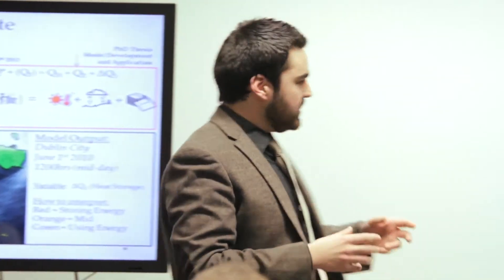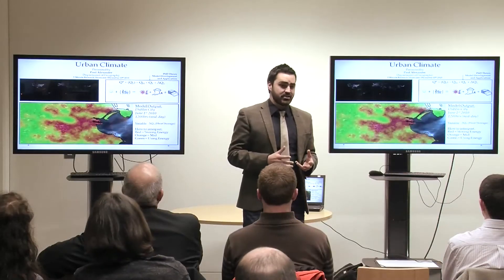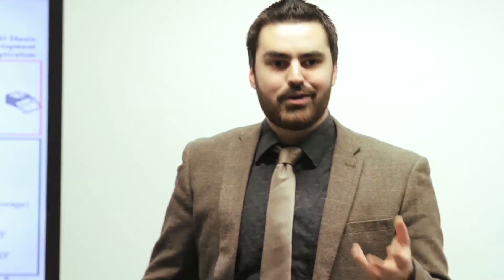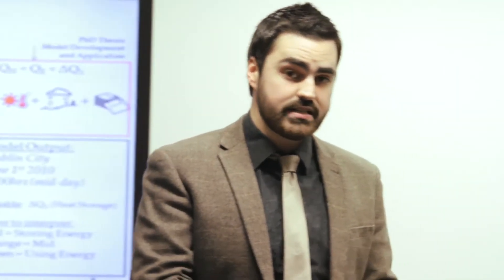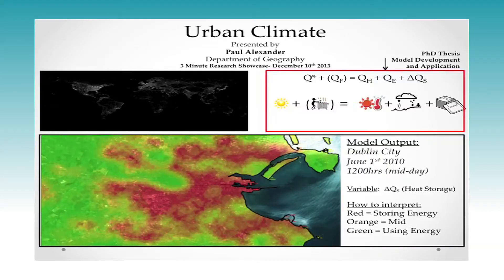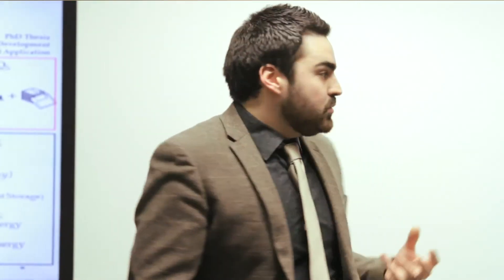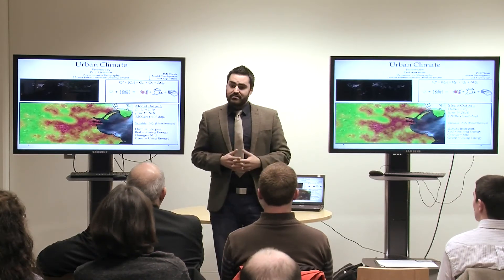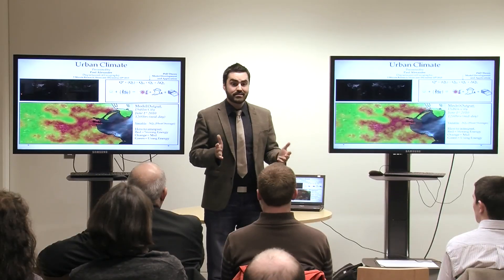Paul Alexander - 3MT Winner 2013 NUIM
My winning presentation entitled "Urban Climate" for the 3 Minute-Thesis Presentation given in NUIM, Decemeber 11th 2013.